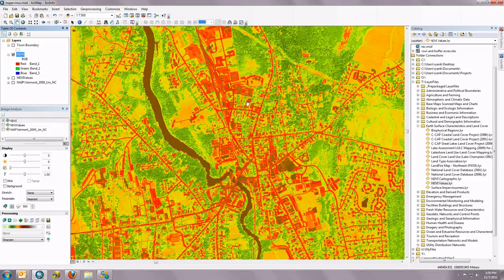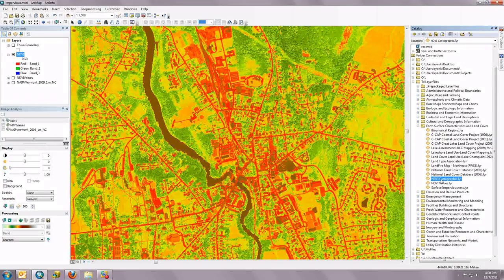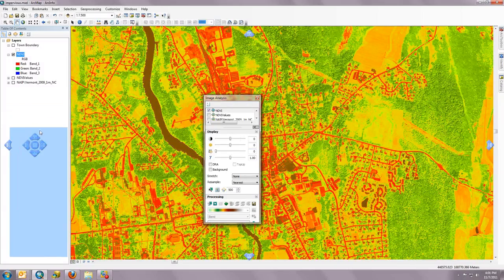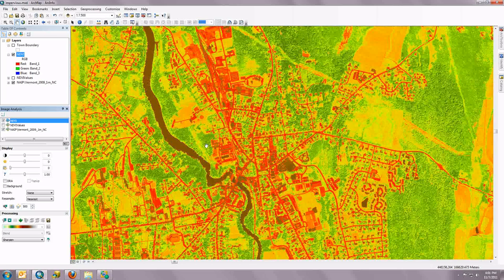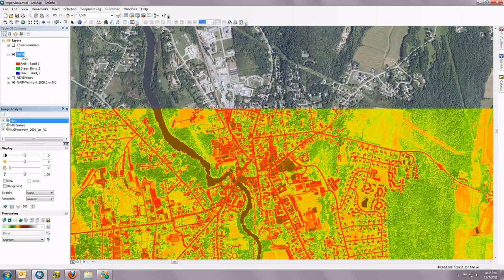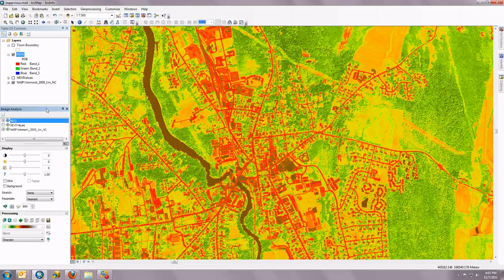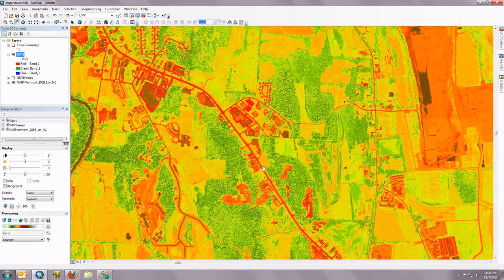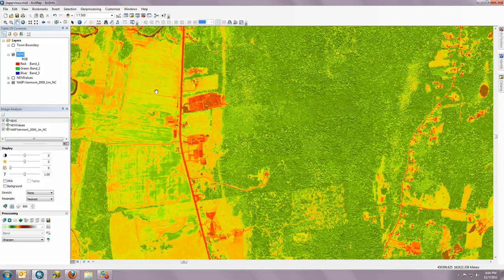Image Analysis Window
How to add ArcGIS Desktop's Image Analysis Window and use the flicker, swipe, and enabling acceleration to view and evaluate a NDVI function placed on a mosaic dataset (NAIP 2008)